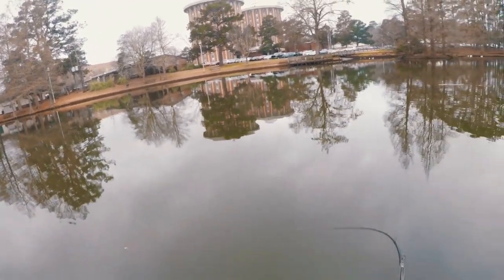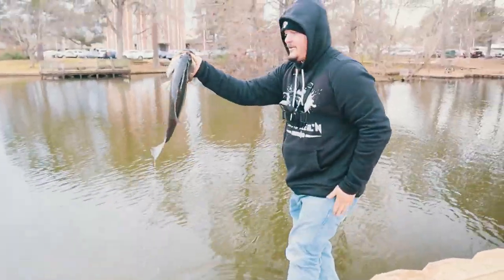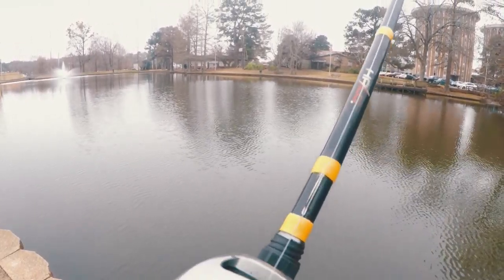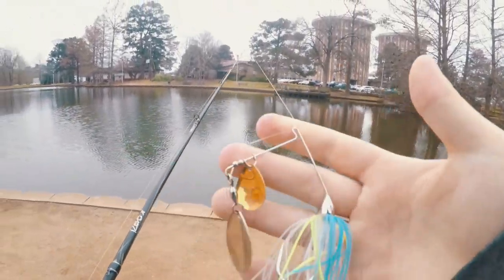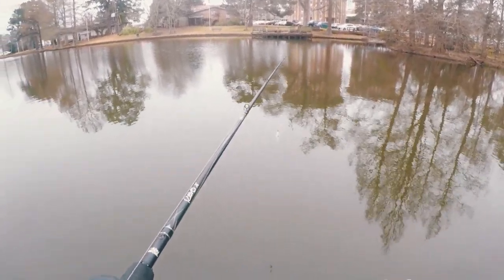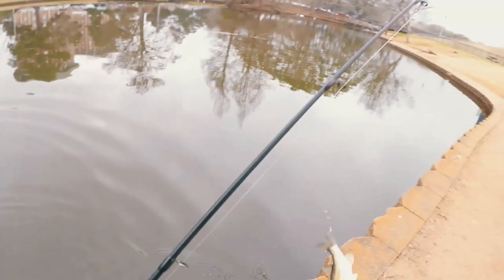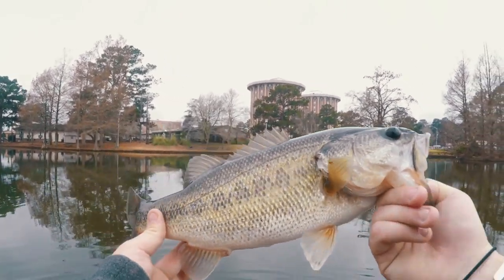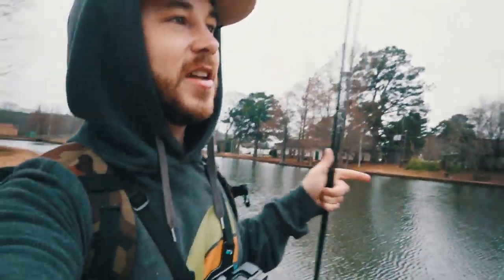CATCHING Bass at SFA COLLEGE!!! (Tips&Tricks)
Today we are at SFA College fishing at there AG Pond and im going to show you some tips on how to fish a pressured Pond.

Follow me on:
FishBrain- DarkReel
Canon M50
Rode Pro Mic
SD Card
GoPro Hero 5 Black
GoPro Chesty